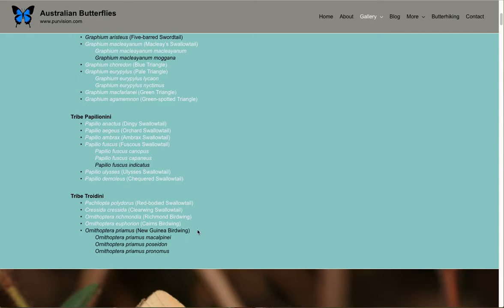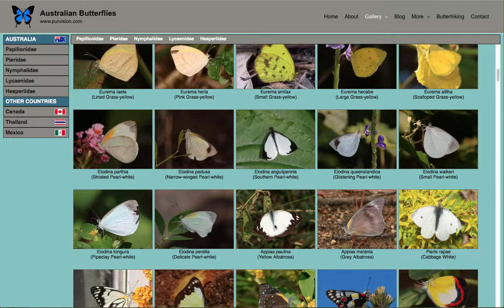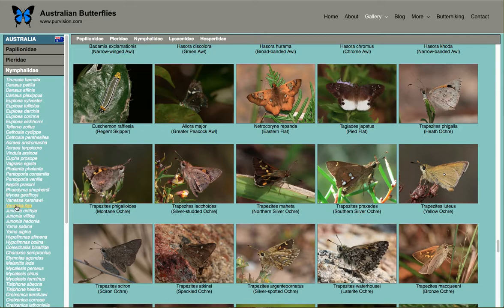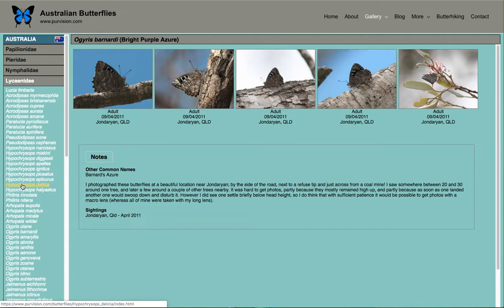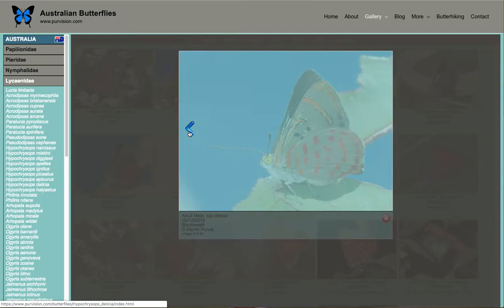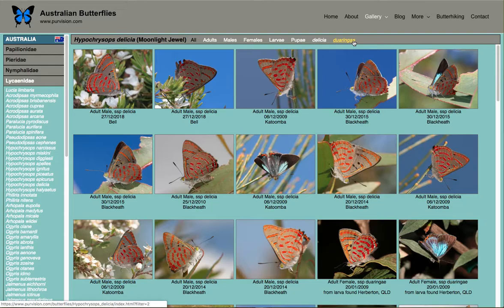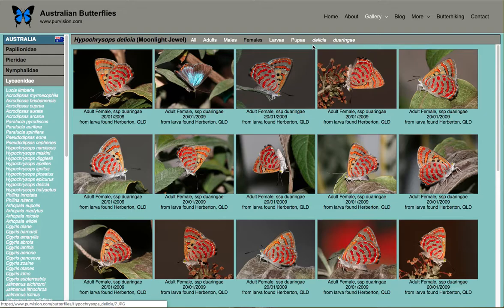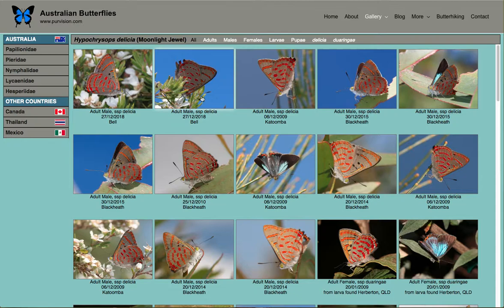Photo Gallery Navigation Tips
This video shows a few tips for getting around the photo gallery Australian Butterflies website